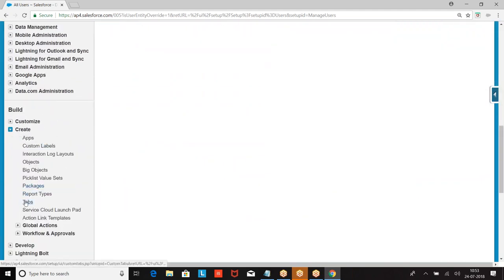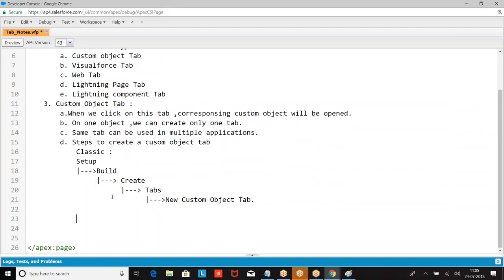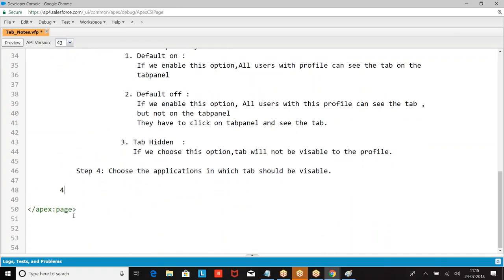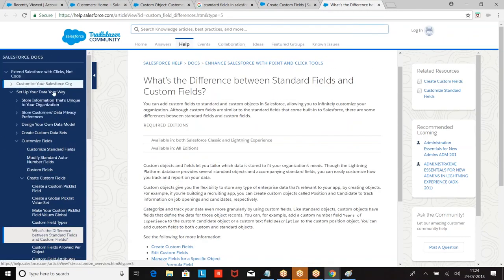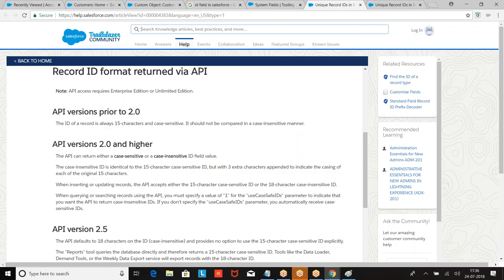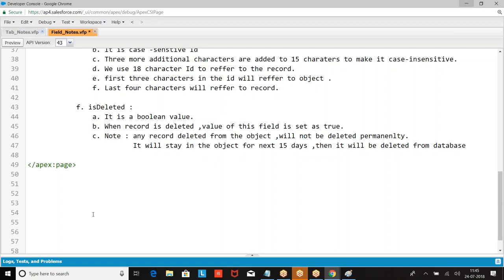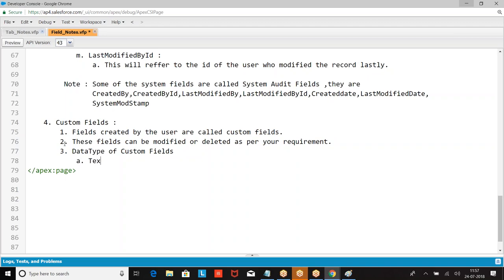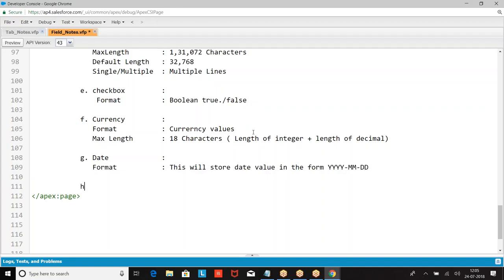4.Tabs Concepts in Salesforce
Tabs Concepts in Salesforce